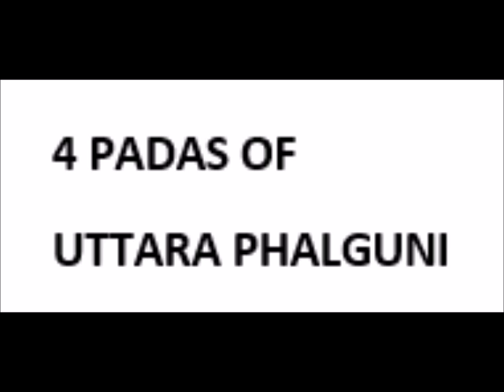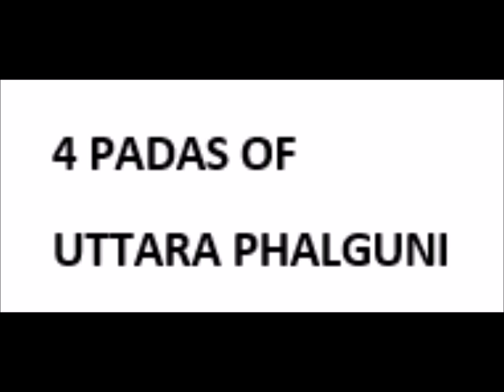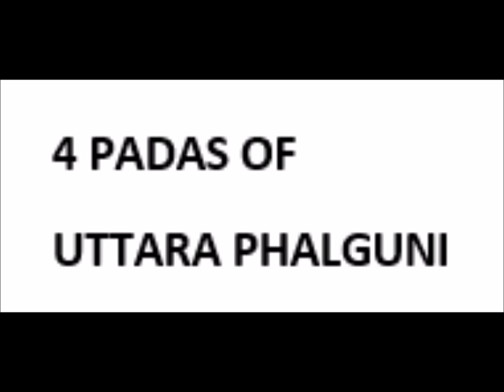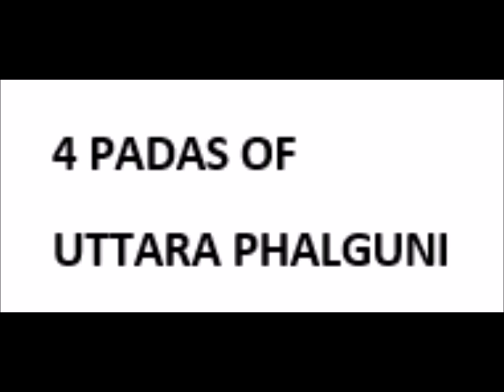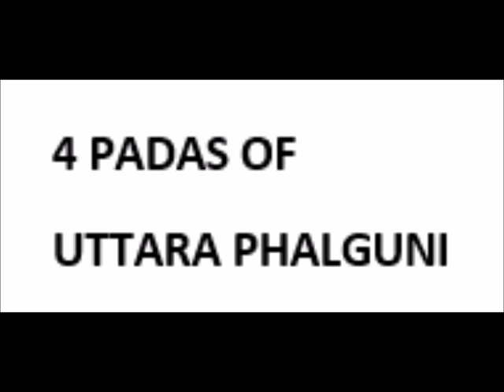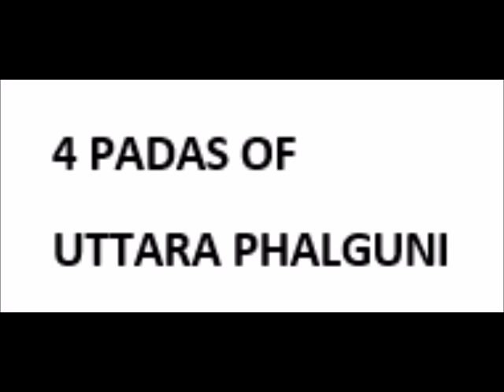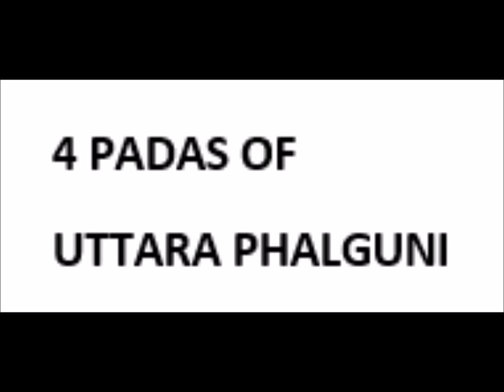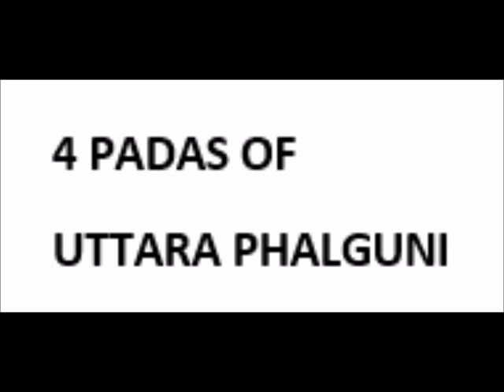Do not forget the 4 Padas of Uttara Phalguni